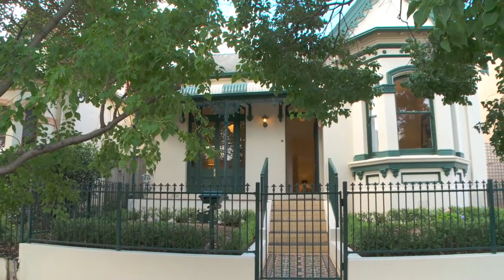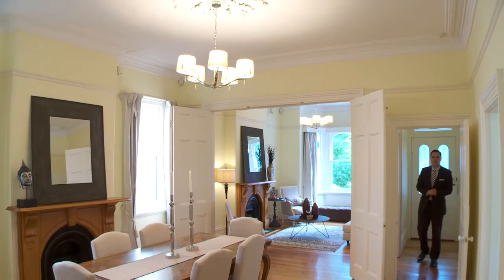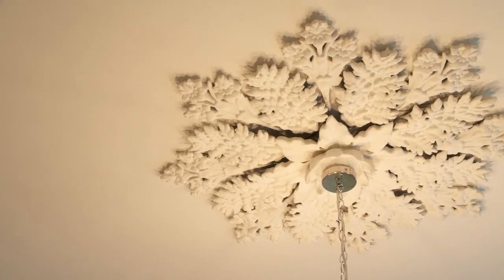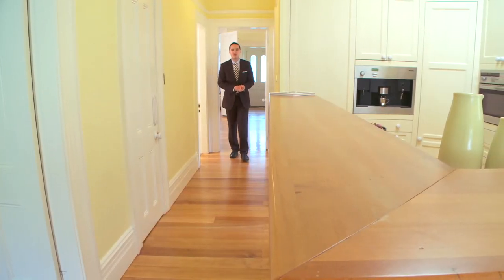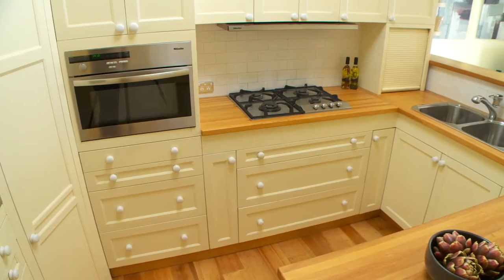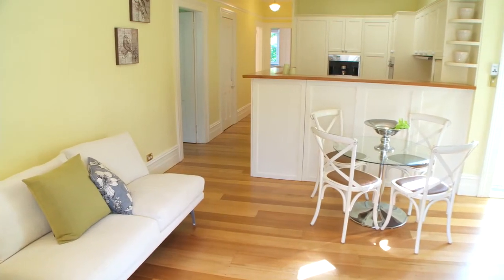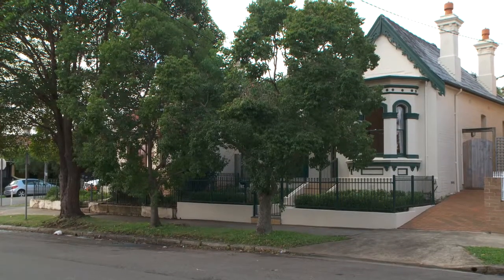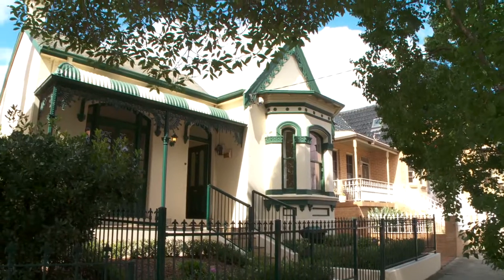Leichhardt, 5 Cromwell Street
Auction: 6.30pm 23rd May 2013
In-Rooms Ray White Auction Centre
168 Missenden Road, Newtow
Agents: Dominic O'Shea - 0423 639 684
             Harry Psaradellis - 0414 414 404